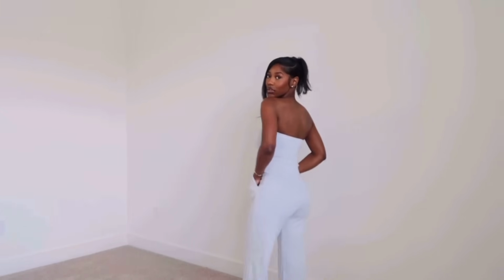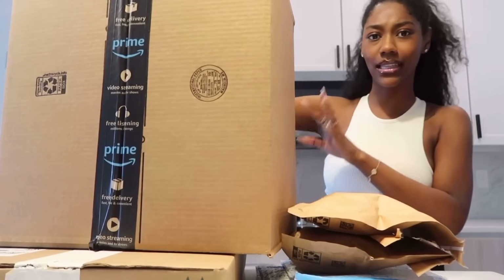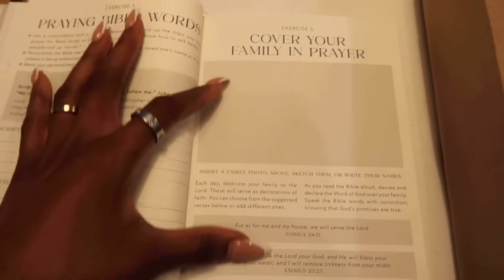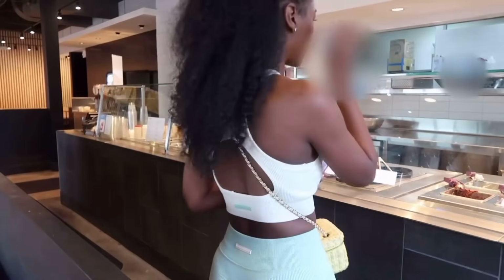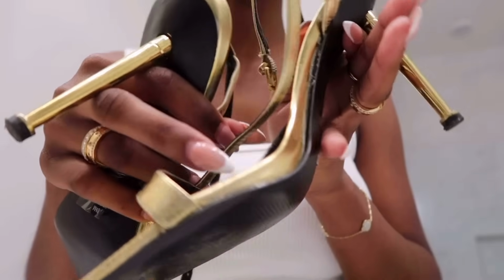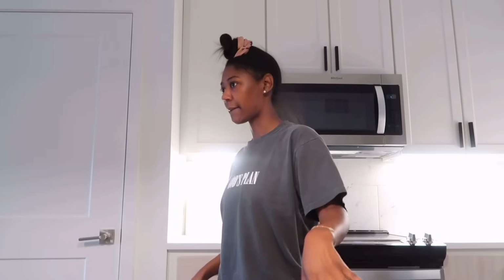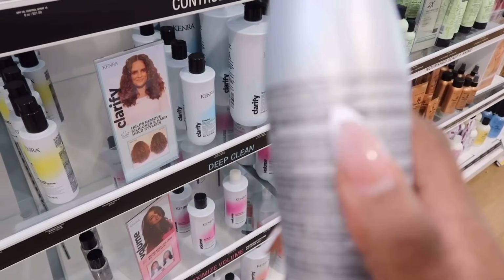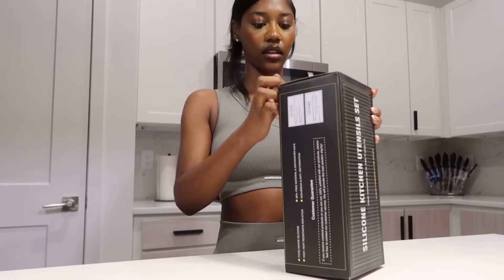VLOG | new apartment, HomeGoods, kitchen essentials, home decor, Amazon finds, fashion nova haul etc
Thank you fashion nova for sponsoring this weeks vlog, shop using my all pieces listed below!

FASHION NOVA
1. Love The Idea Jumpsuit - Heather Grey (s)
2. Chloe Crew Neck Tank Top - Black (xs)
3. Genesis Washed Wide Leg Pant - Taupe (xs)
4. On The Hunt Camo Cargo Pant - Green/combo (xs)
5. Prestigious Tour Ribbed Maxi Dress - White/Black (s)
6. Modest Muse Crochet Maxi Dress - Multi Color (s)

AMAZON STOREFRONT

FAQ:
Camera used for sit down videos
Camera used for vlogs